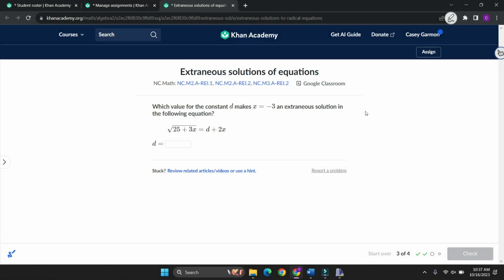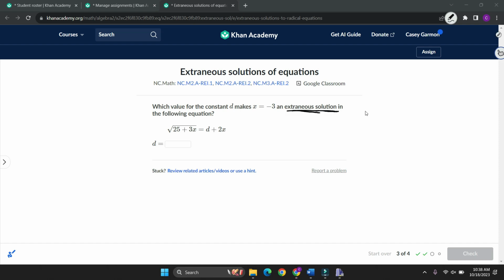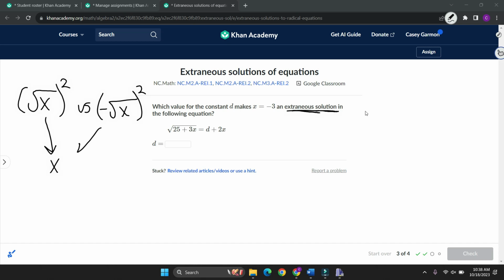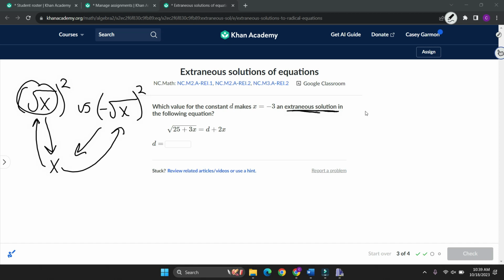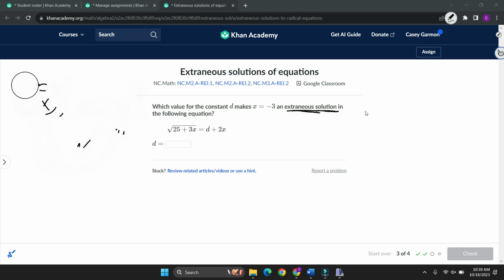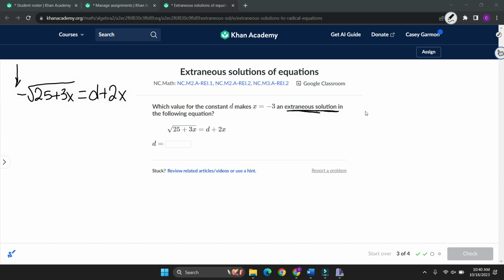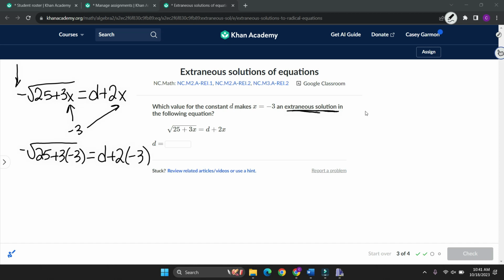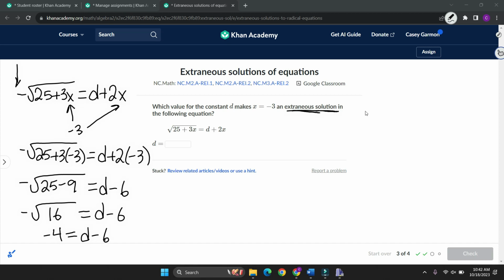Square Root Equations - Extraneous Solutions Ex 3